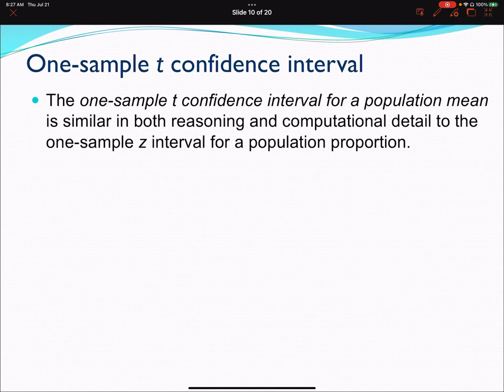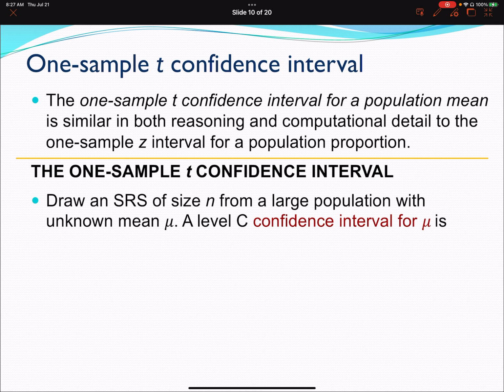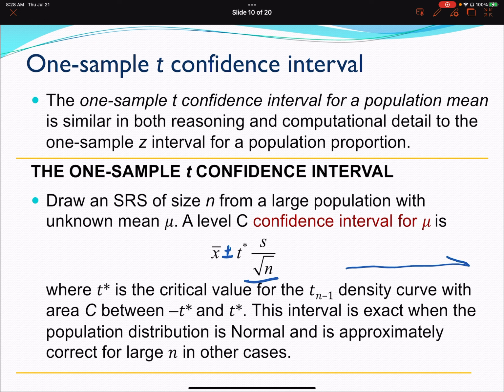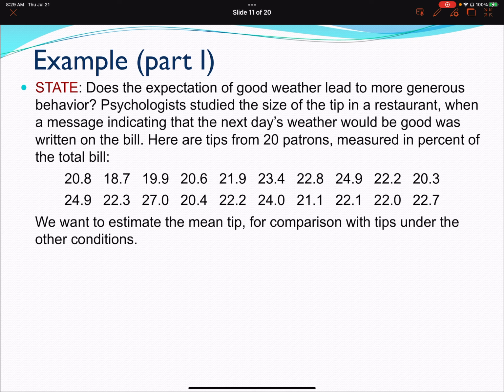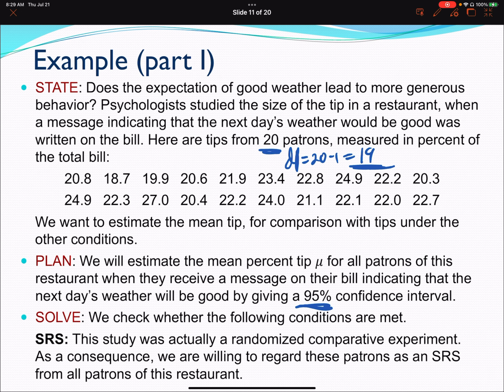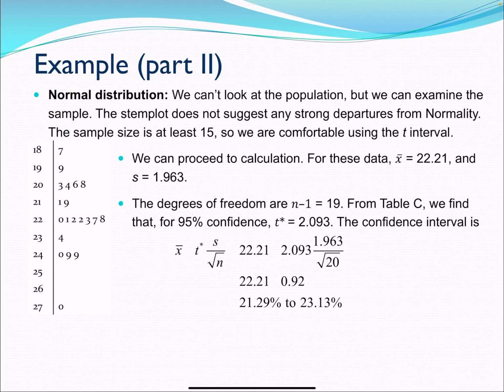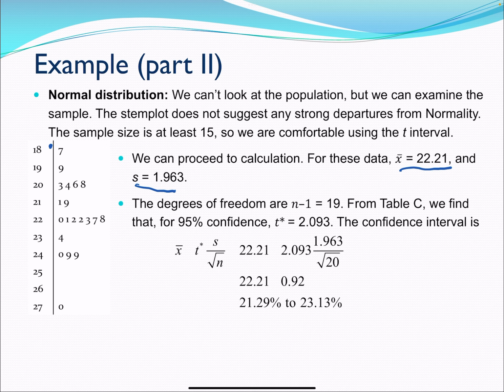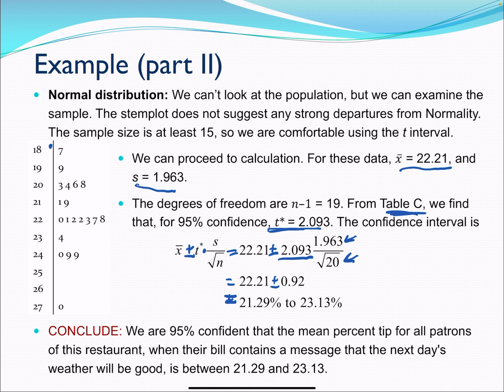Chapter 20, Part 2 STAT 1300